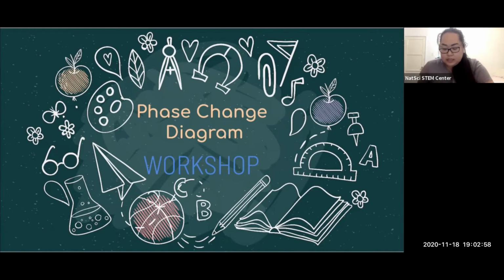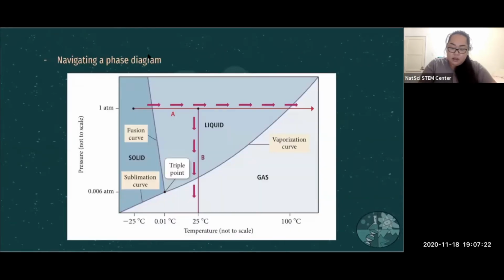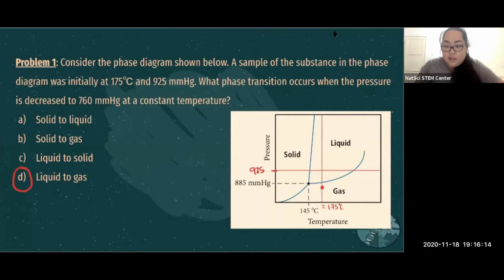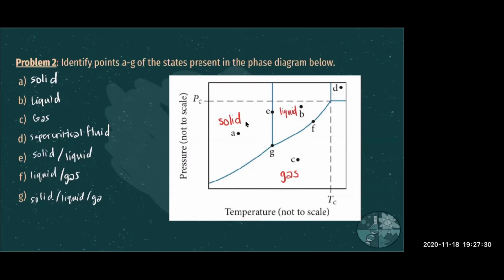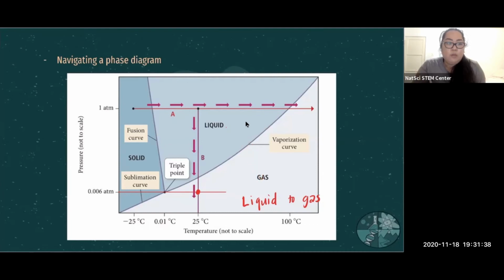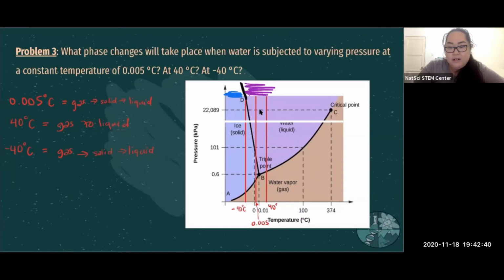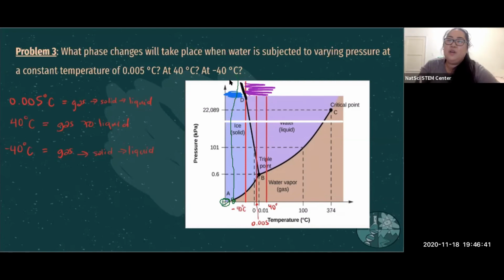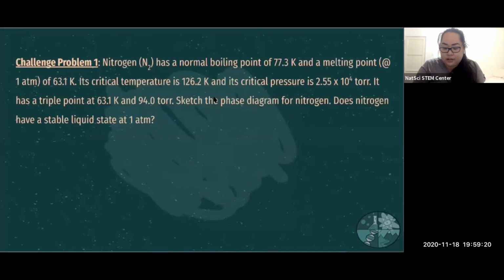Chemistry Workshop (Phase Change Diagram)